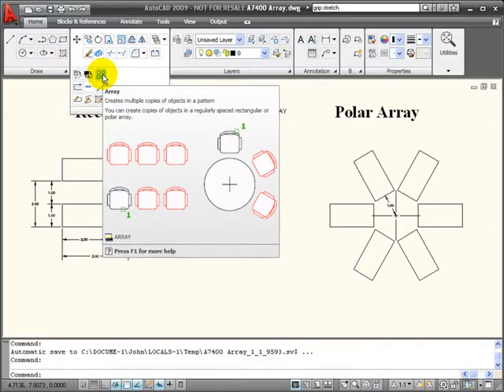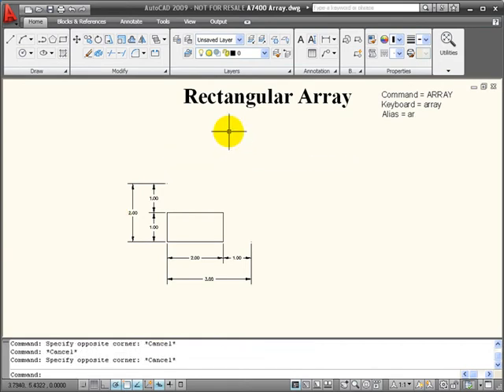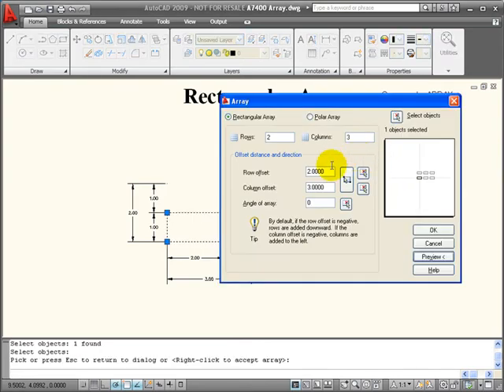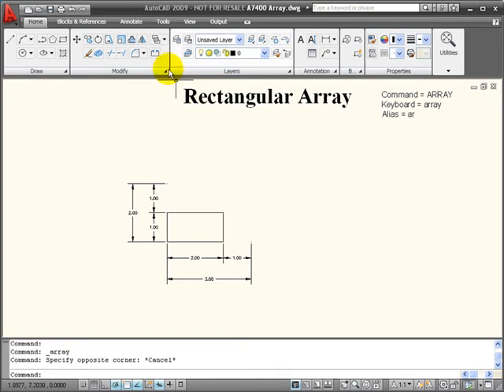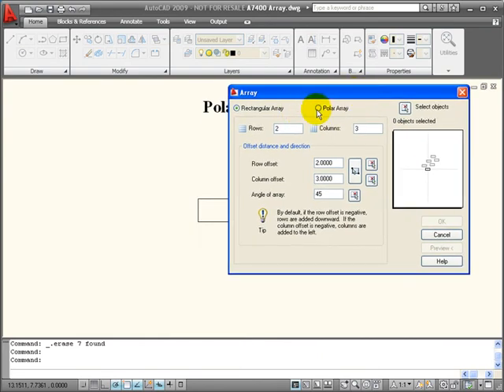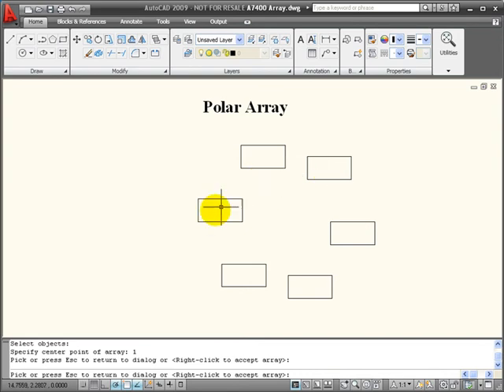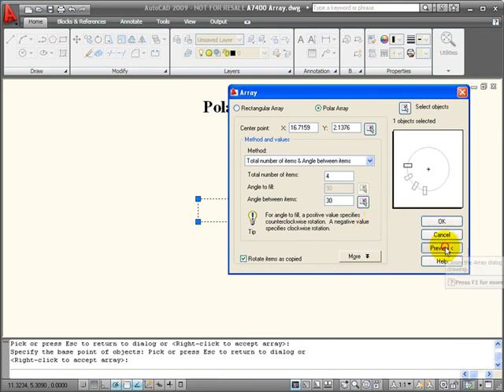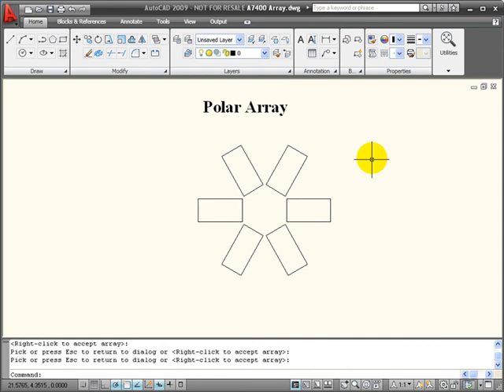3.8 ARRAY command